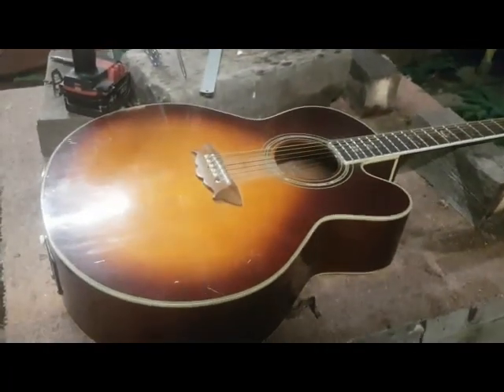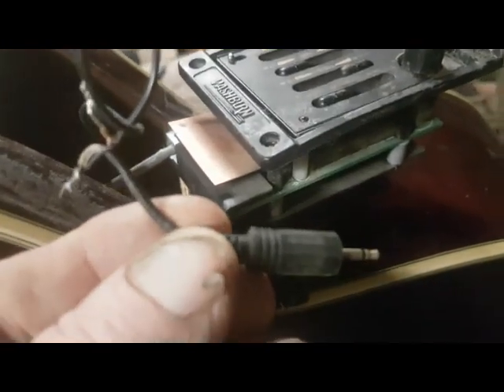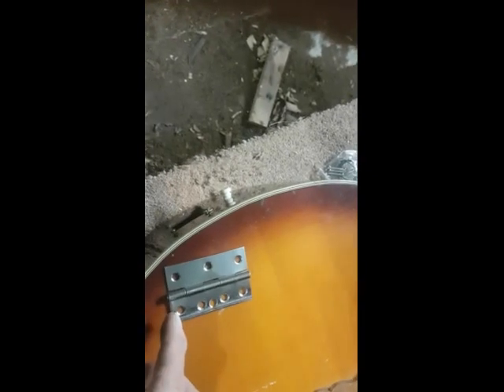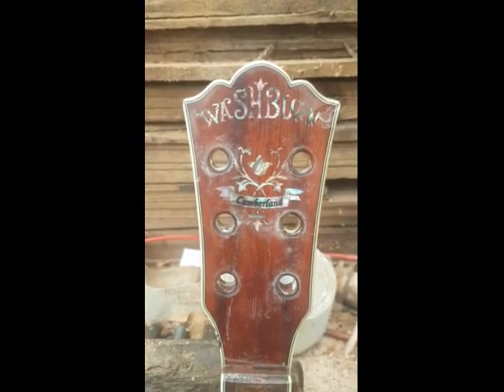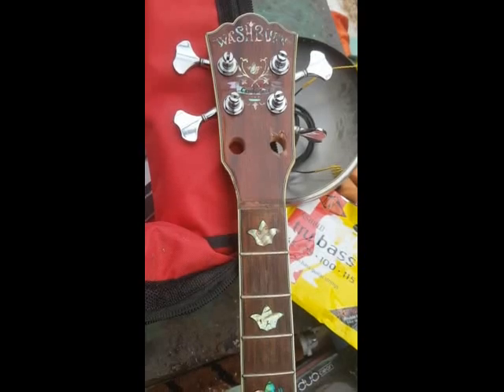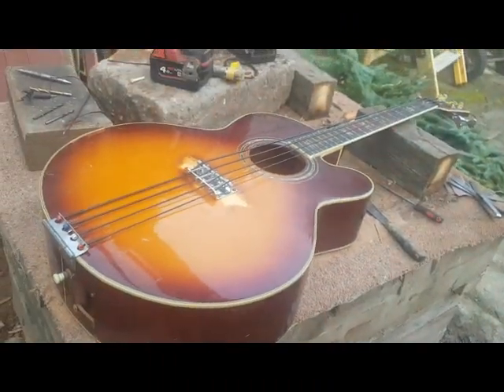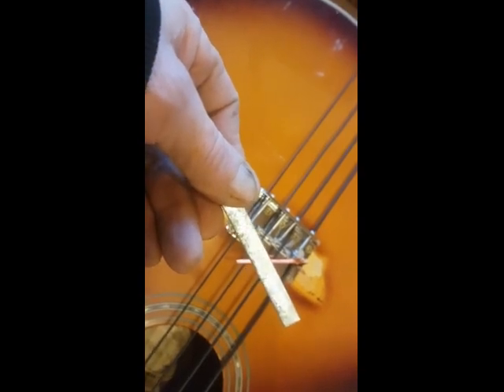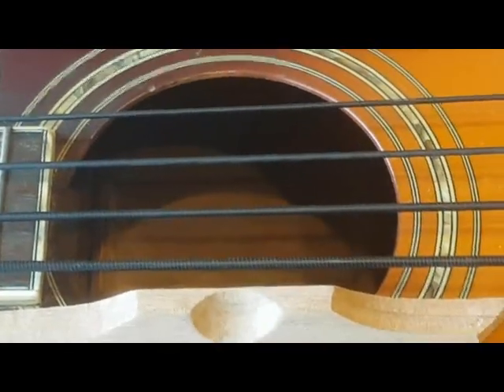Make a bass from acoustic guitar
convert my old knackered washburn guitar into an electro acoustic bass.